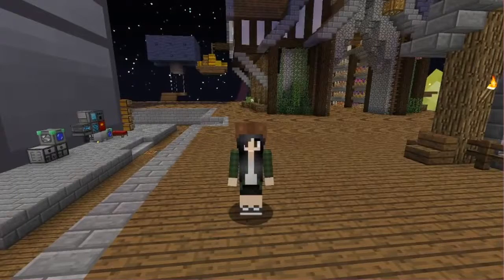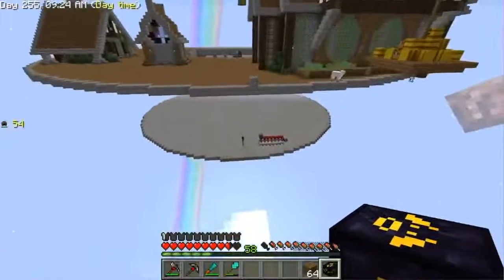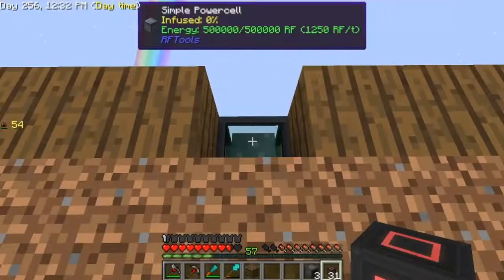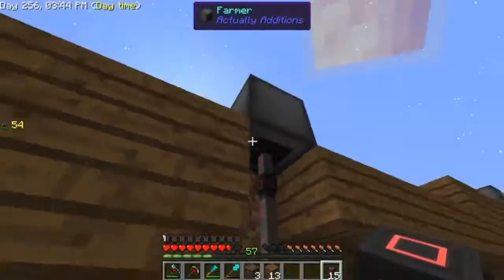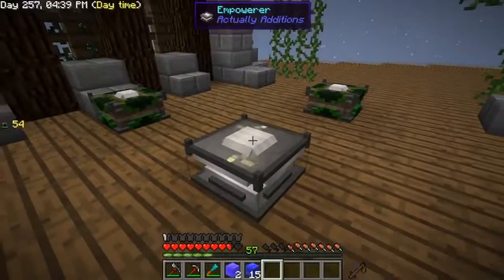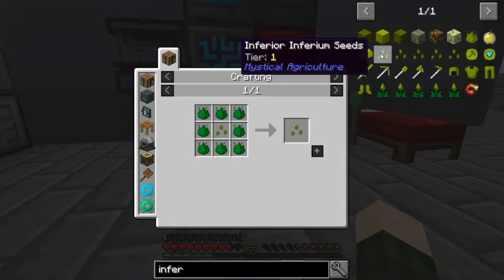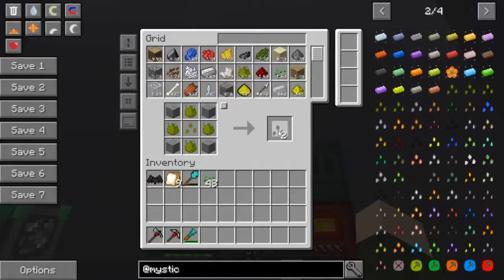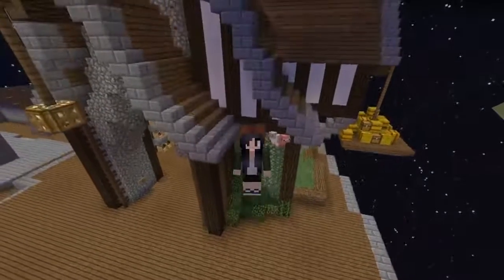Sky Factory 3 EP11 | Mystical Agriculture! (1.10.2 Modded Minecraft)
So much hype for todays episode! We start to get started with Mystical Agriculture! We are growing the future of our base, literally!!

This is Sky Factory 3, a 1.10.2 sky block modpack made by Bacon_Donut!

Recorded With: OBS
Edited With: iMovie
Thumbnail Made With: Photoshop